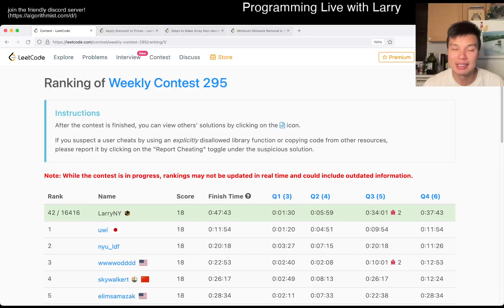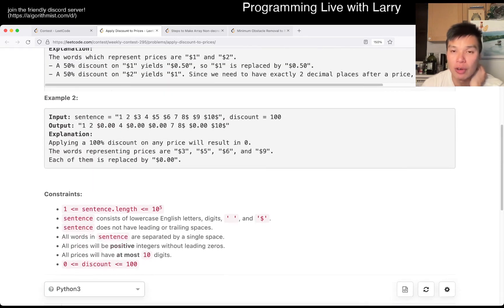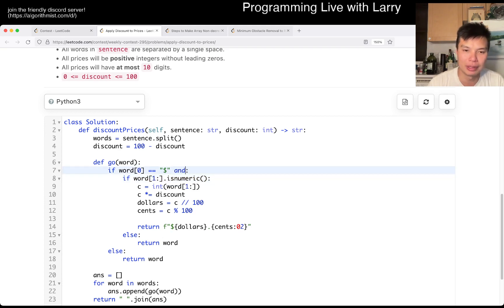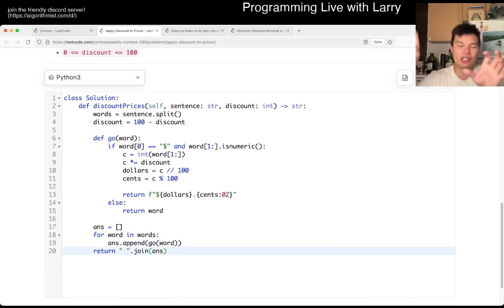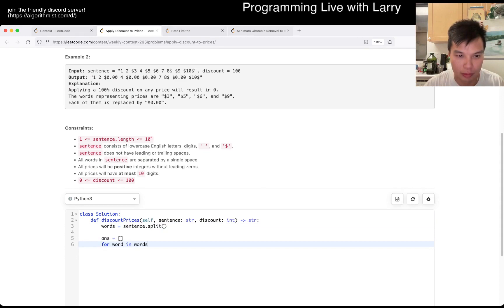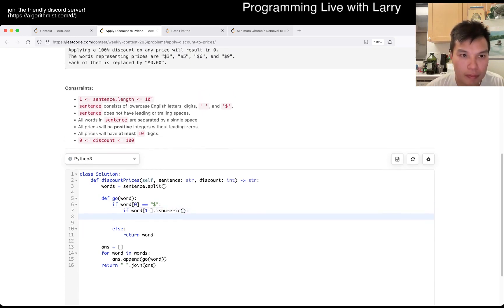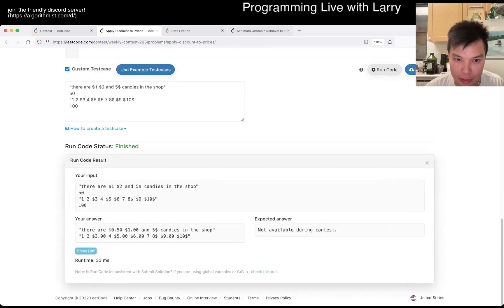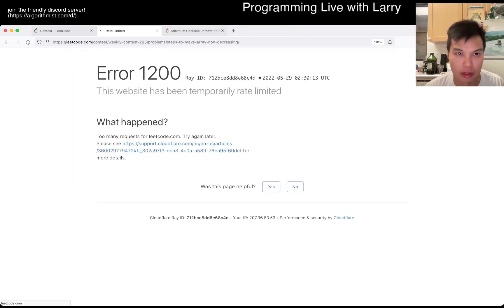2288. Apply Discount to Prices (Leetcode Medium)